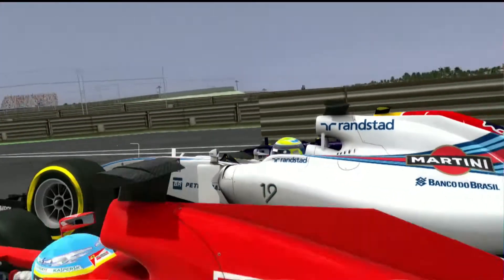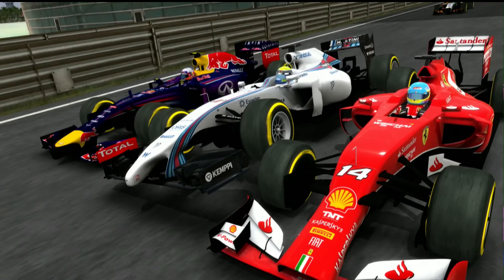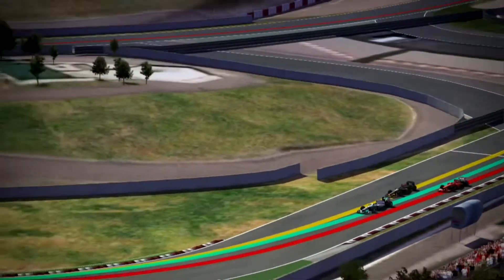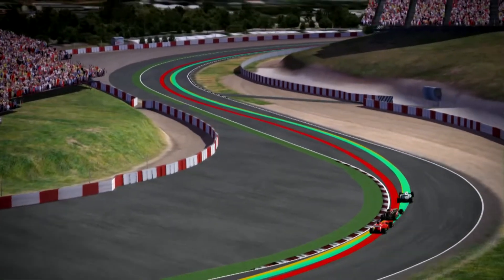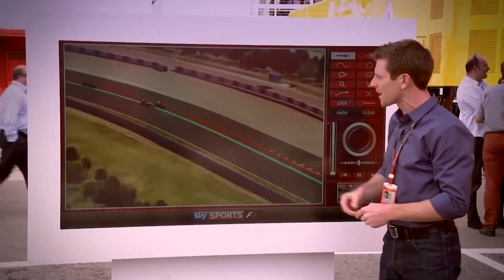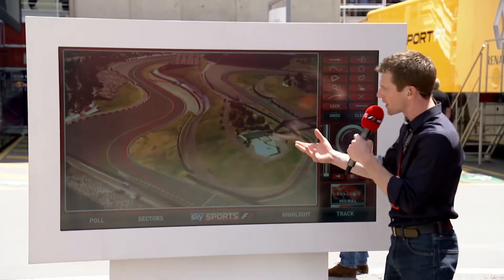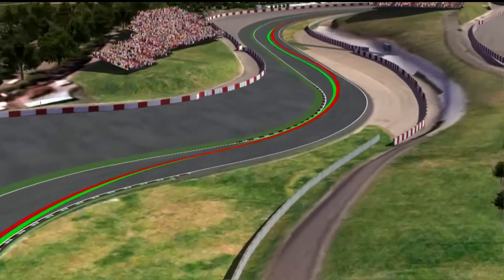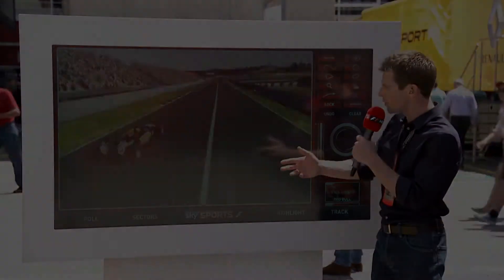F1 Show 2014 - China and Spain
A montage of Virtual Eye Graphics featuring in the Chinese and Spanish Grand Prix post-race commentary by BSkyB (Sky Sport F1).